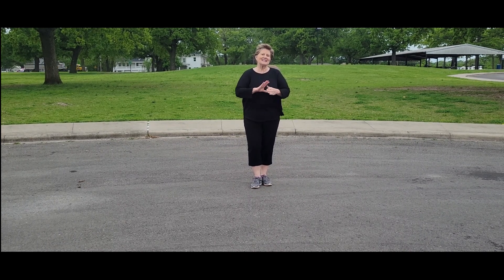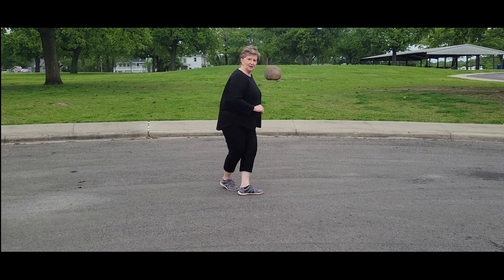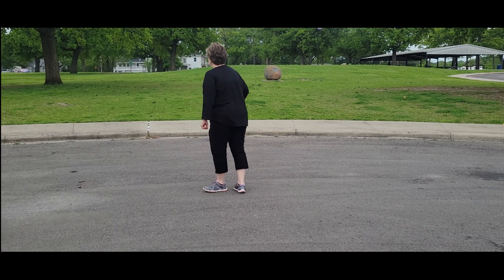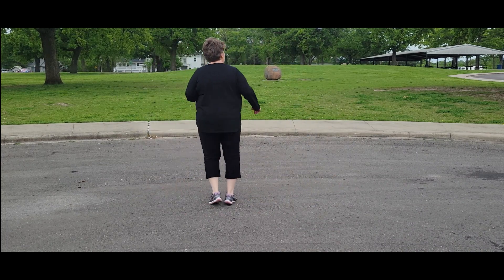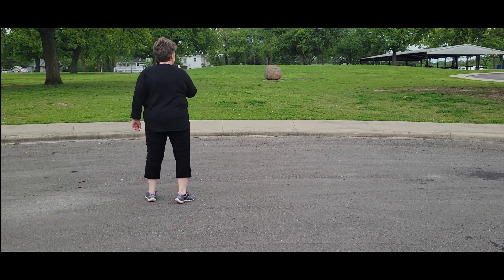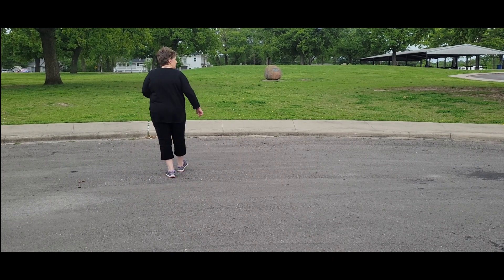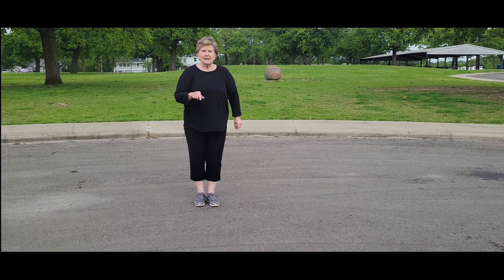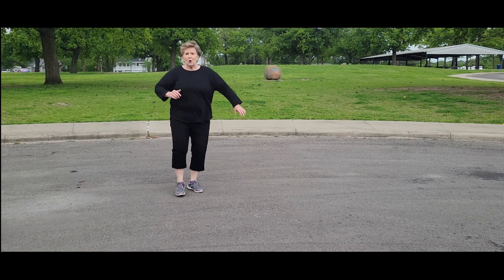"Almost Record Time" -- Teach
Improver Level Line Dance
32 counts, 4 walls
1 tag, 1 bridge
This is actually a revised version of my previously released dance "Record Time"
Choreography by Bonita Malone
Music is "Record Time" by Ralyn Gayle